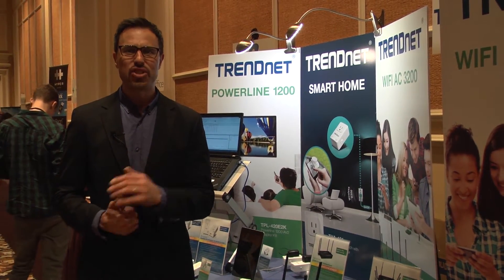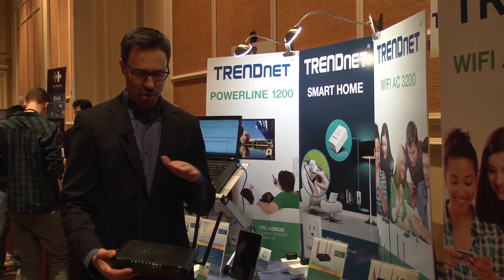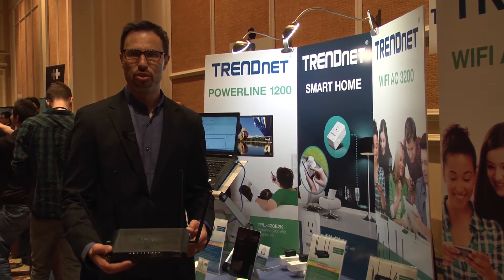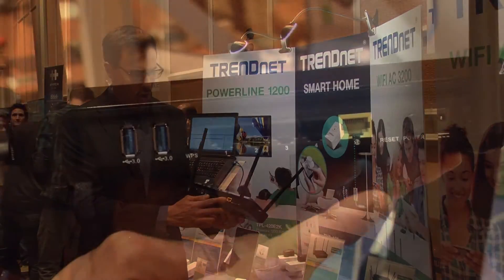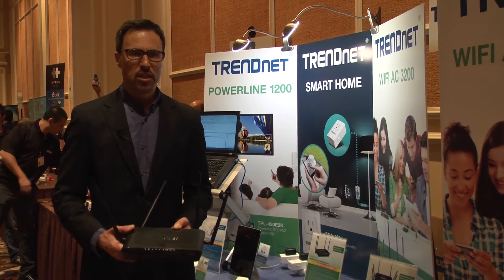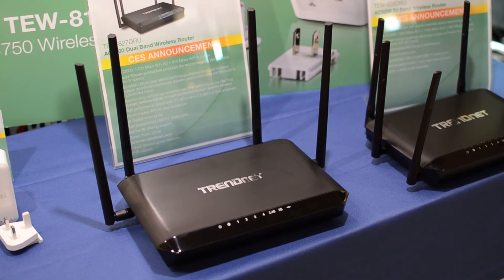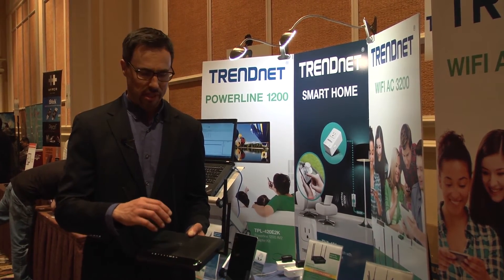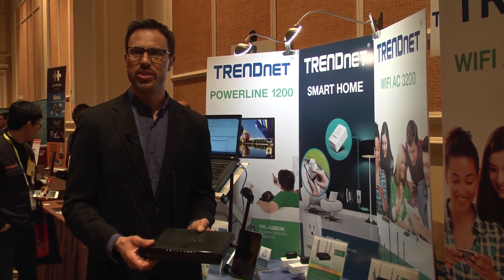CES 2015: TRENDnet AC2600 Dual Band Wireless Router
TRENDnet announces the AC2600 Dual Band Wireless Router, model TEW-827DRU, a next generation WiFi router marks a new AC2600 speed threshold.